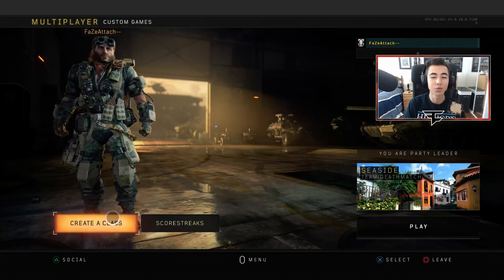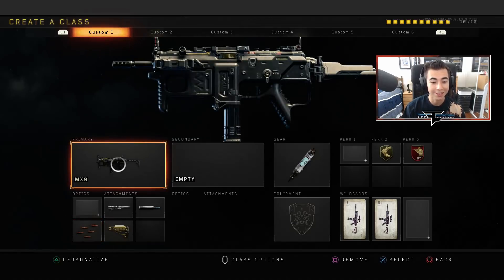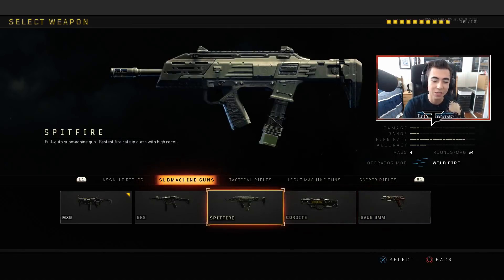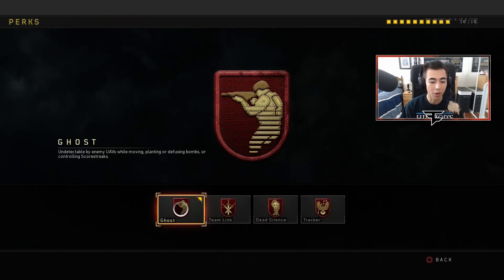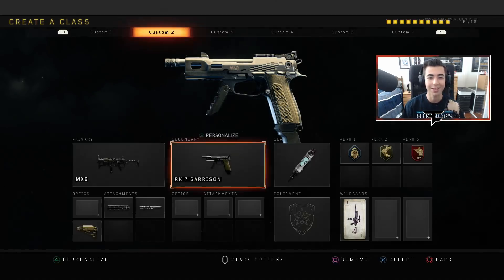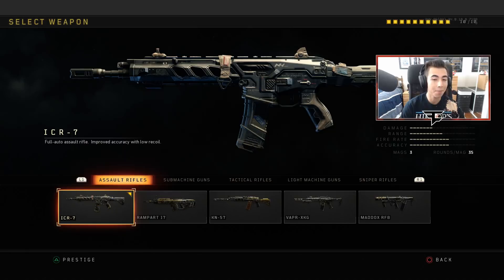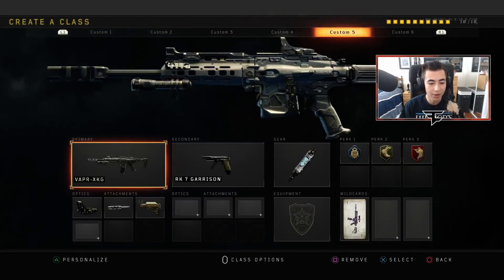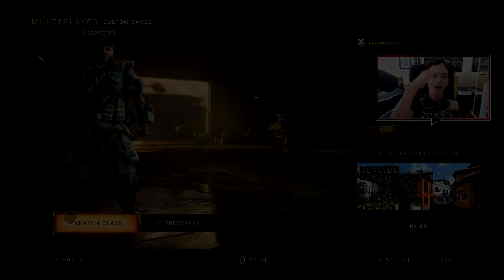Black Ops 4: BEST CLASS SETUPS & GUNS!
My favorite and IMO the best guns and equipment to use in Black Ops 4!